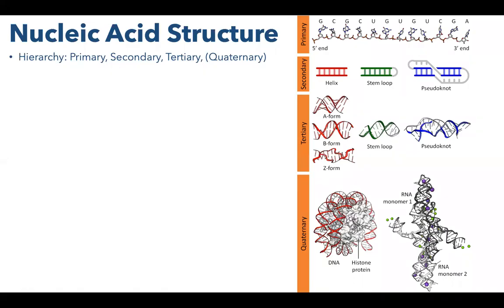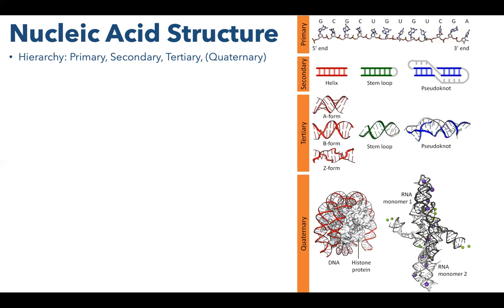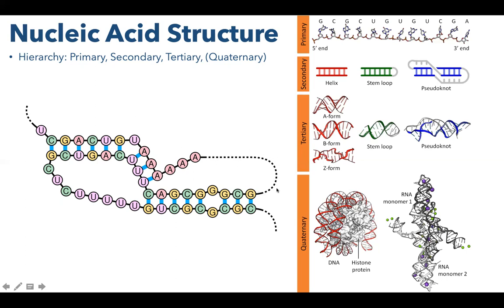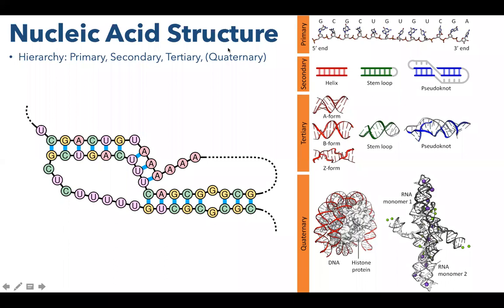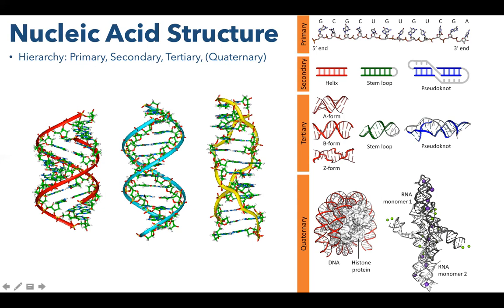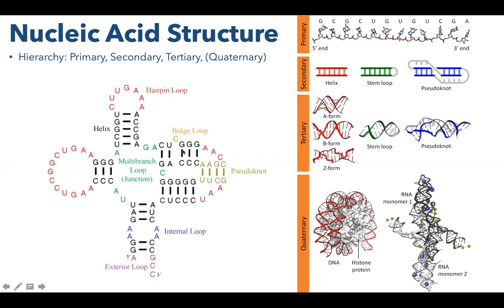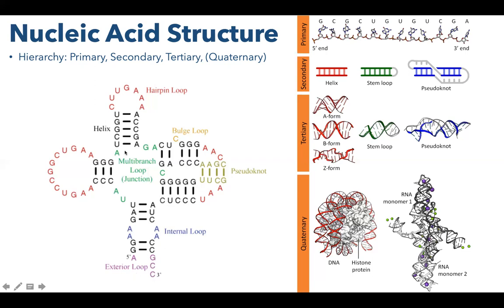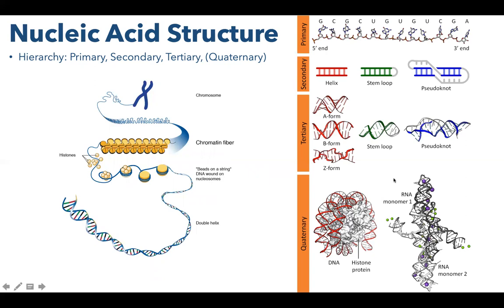Nucleic Acid Structure Levels of Hierarchy